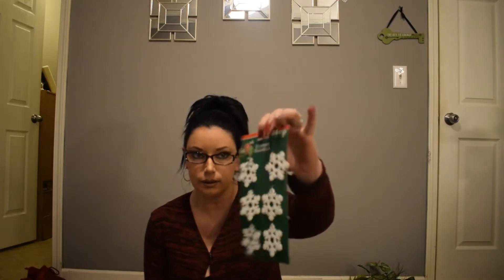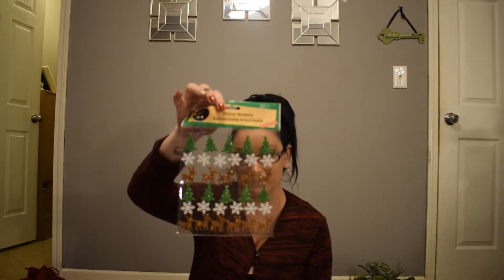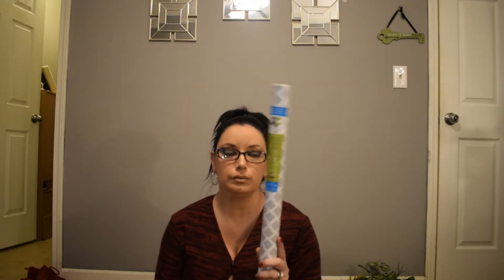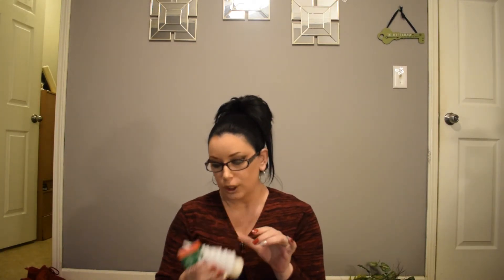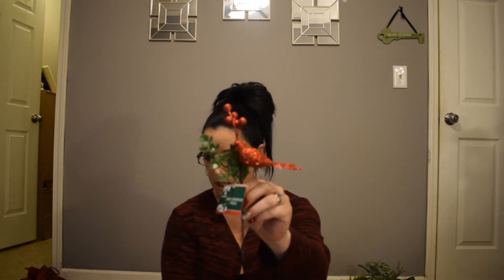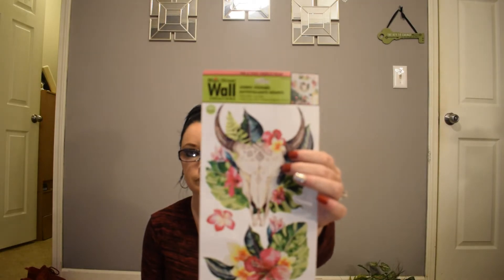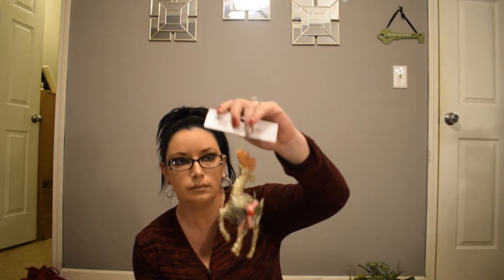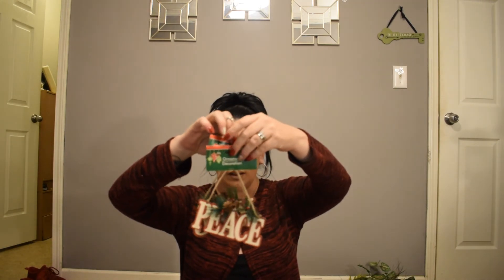Dollar Tree Haul Christmas And More November 2018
Dollar Tree Haul November 2018 Christmas And More!